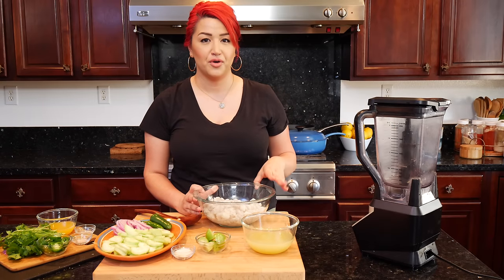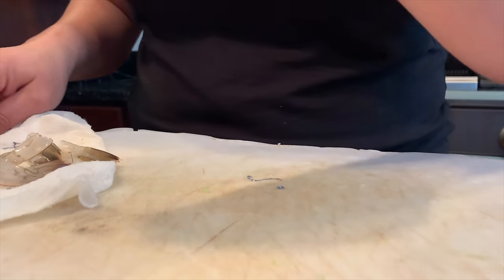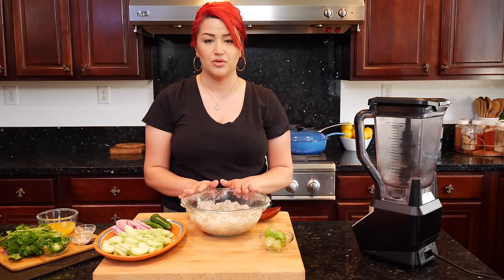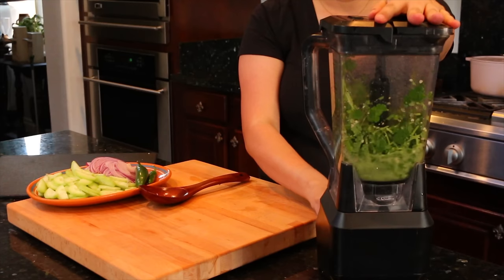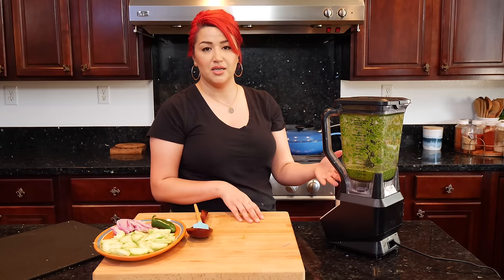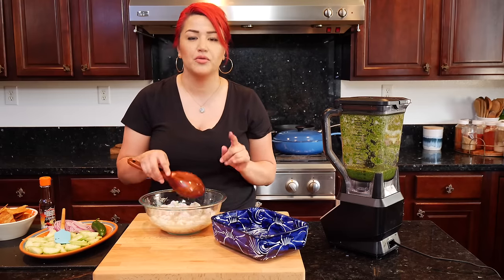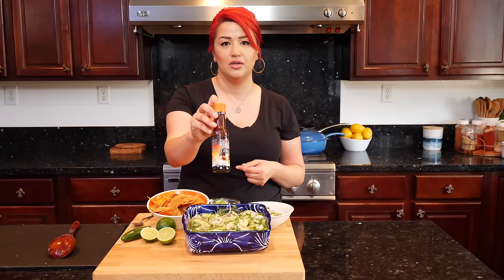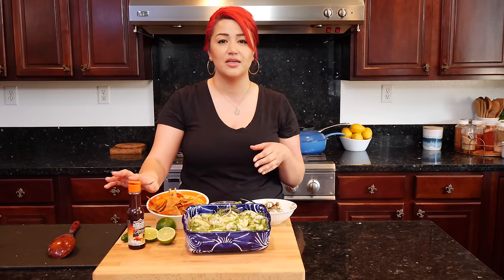THE BEST AGUA CHILE VERDE MARISCOS MEXICANOS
Oh YEAH, Oh Siiii🤗 If you make a Views recipe please tag me on IG: @viewsontheroad

Mexico Lindo Picante Negra - Hot sauce